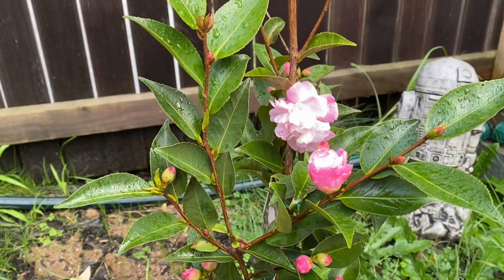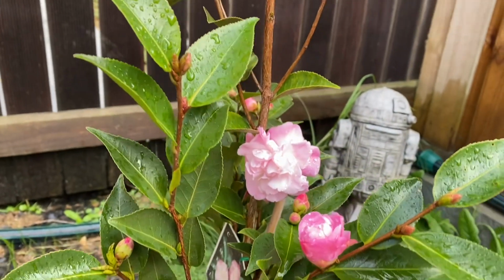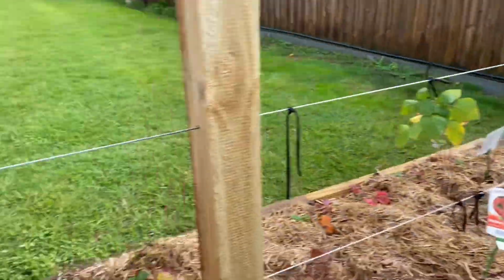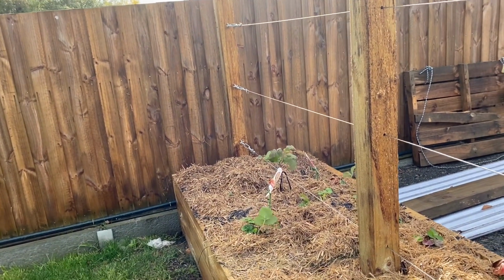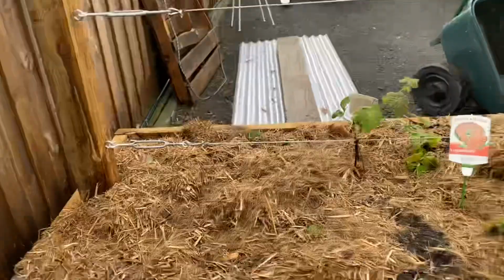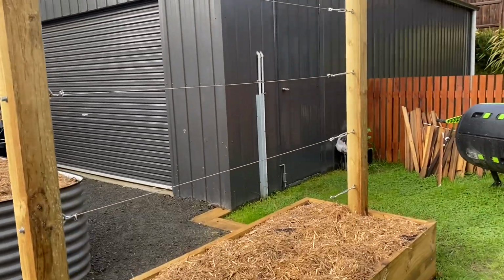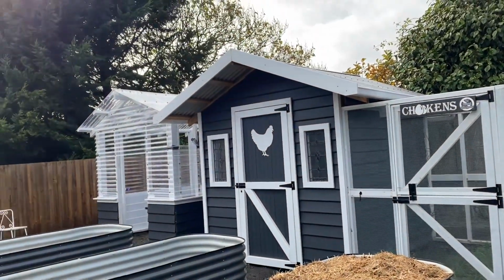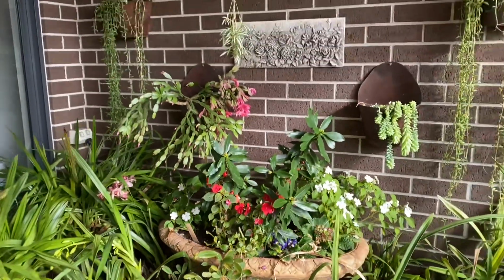First day of winter and berry bed update!